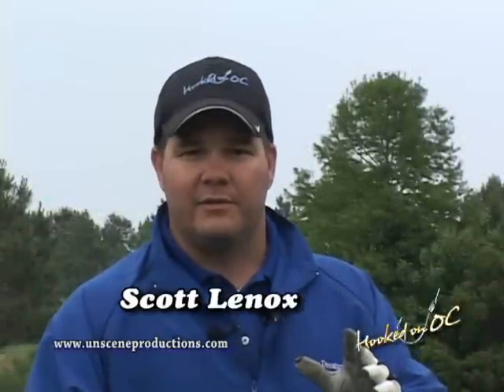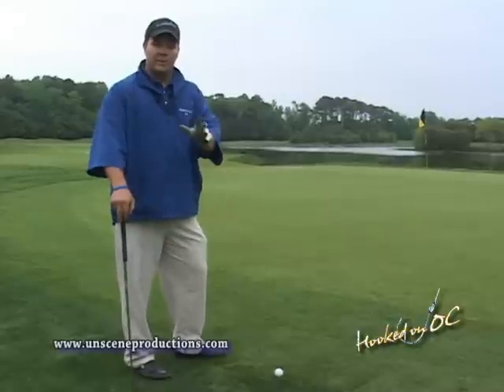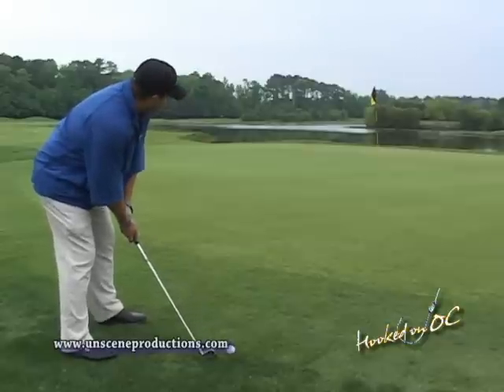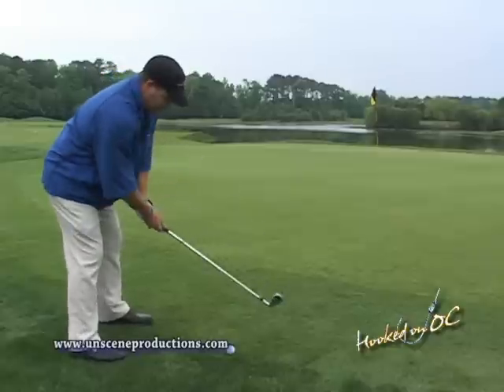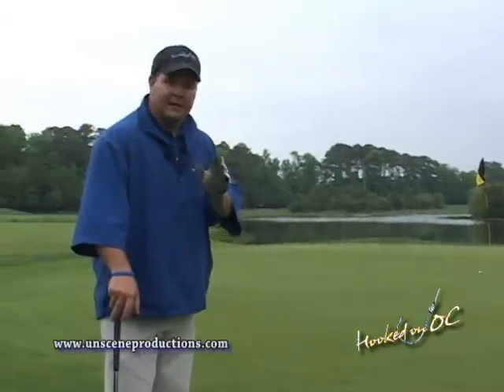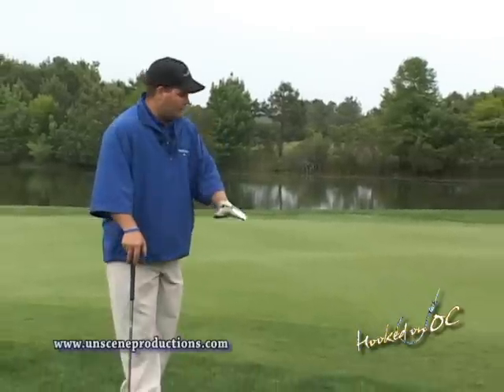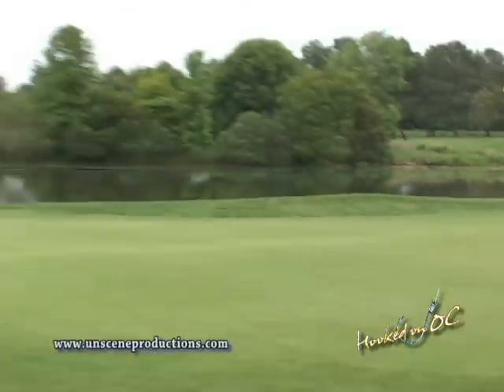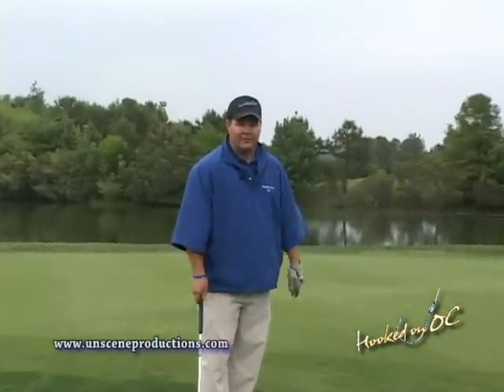Scott Lenox Eagles Landing Golf Tip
Scott Lenox of "Hooked On OC" demonstrates a couple of Golf tips at Ocean City Maryland's official Golf Course, Eagles Landing, while on location coaching local future golf stars!. unscene 2010.